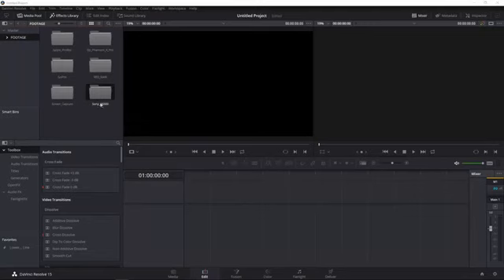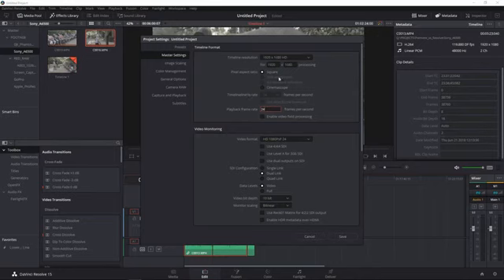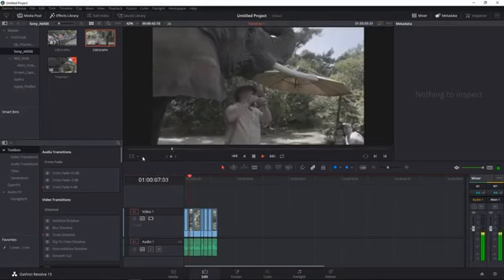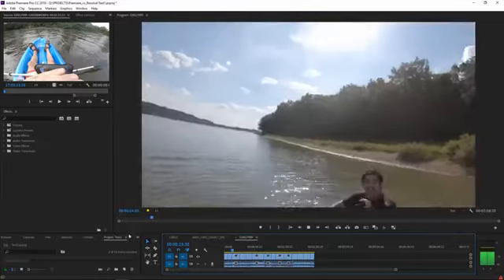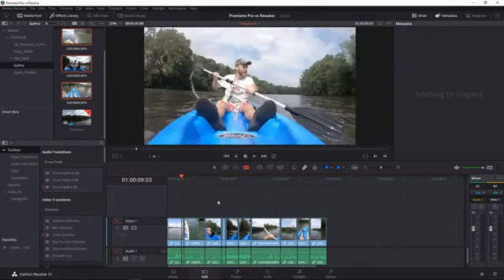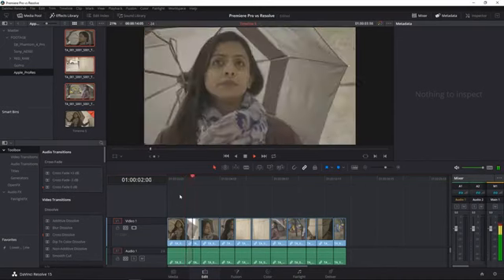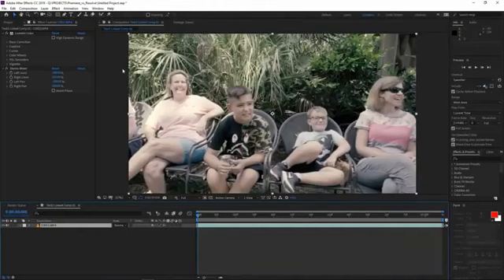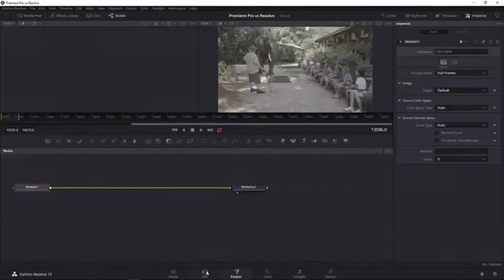Premiere vs Resolve - Video Editing Software Comparison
What will produce the best videos? Premiere vs Resolve? In this video editing software comparison video, you should find what works best for you.

We want to give credit where credit is due:
Original video:
By: Tom Antos